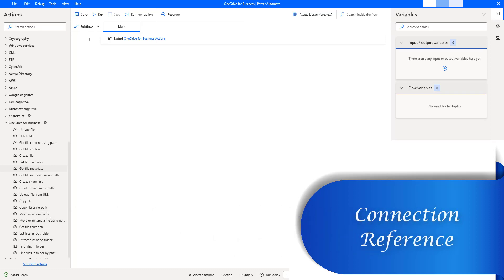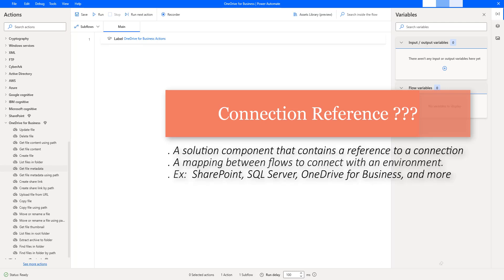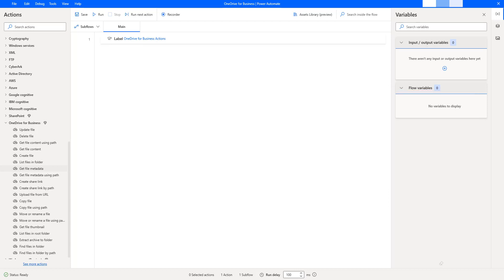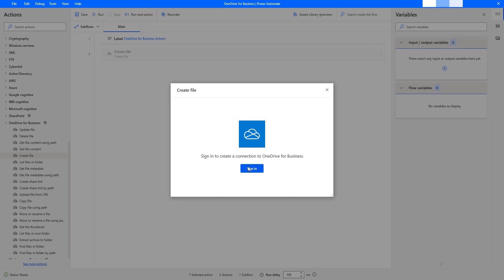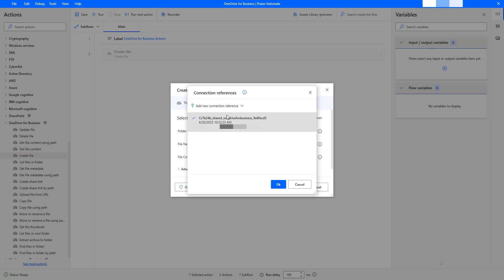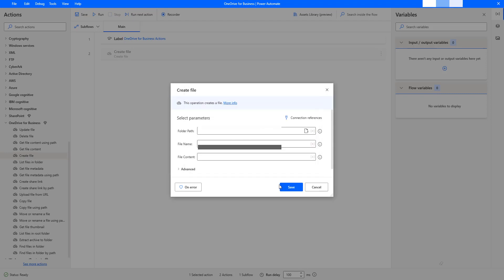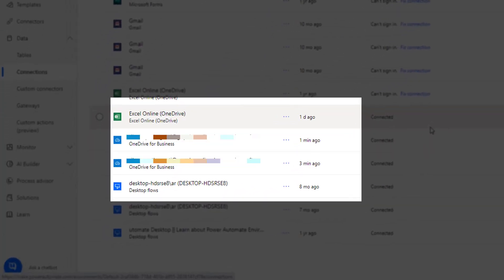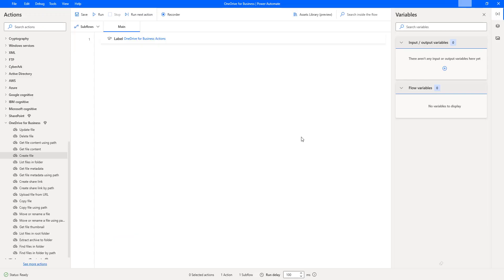Power Automate Desktop || Connection Reference OneDrive for Business Actions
00:00 Connection Reference OneDrive for Business Actions